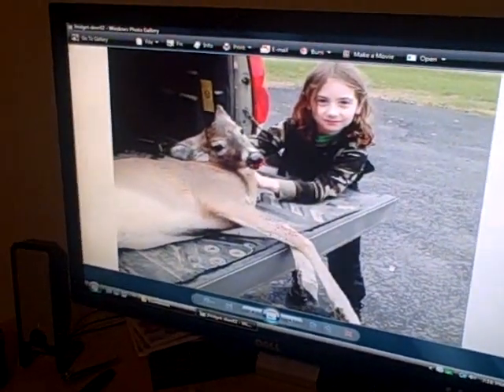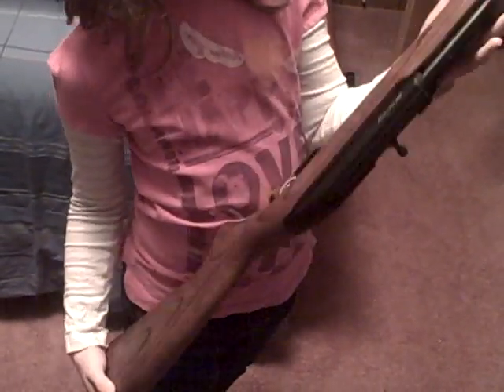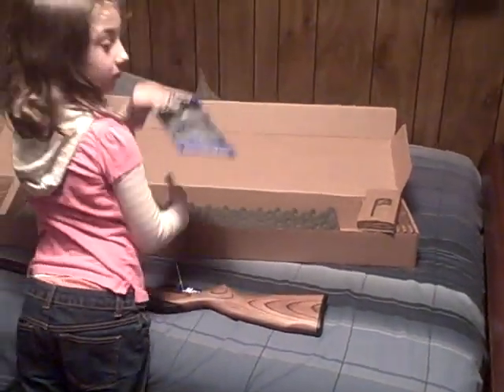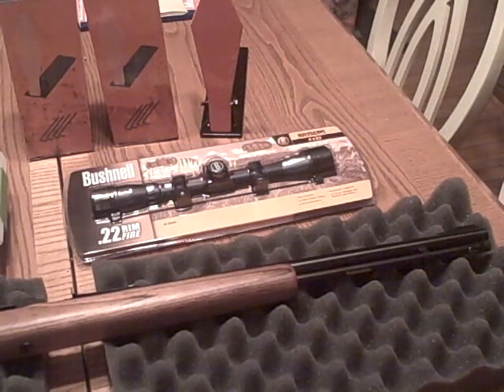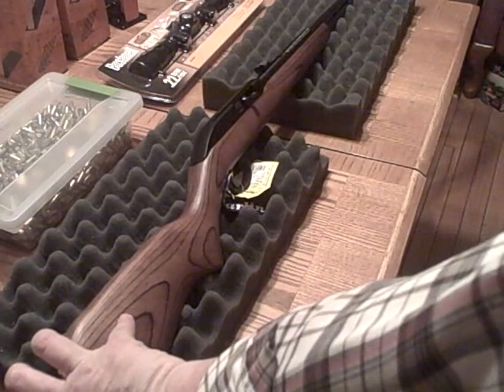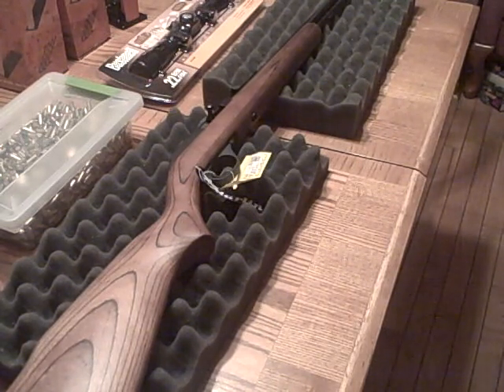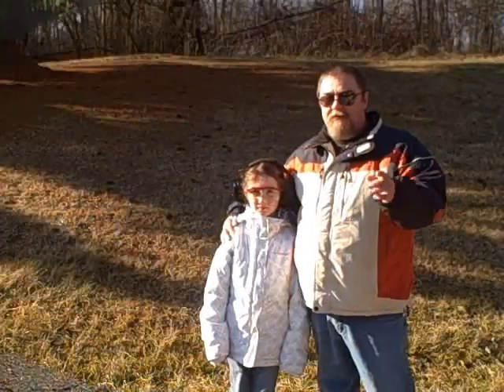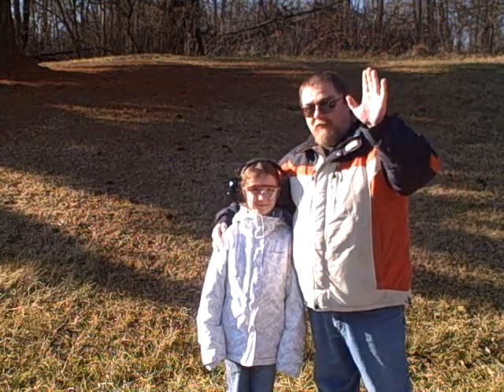Marlin Model 60 Review & Shooting with Bridget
My neice Bridget was visiting from the Maryland coast this week so I decided to let her help me make this review & take the 1st shots from my new Marlin Model 60 rifle.Last year during the Maryland weekend youth hunt,she scored 3 deer kills using an AR-15.Intro music "Diva Fever" from the album "Break Like The Wind" by Spinal Tap.No profit is made from use of song.